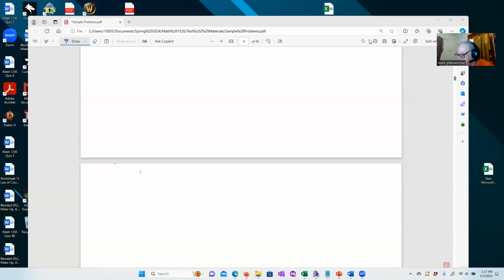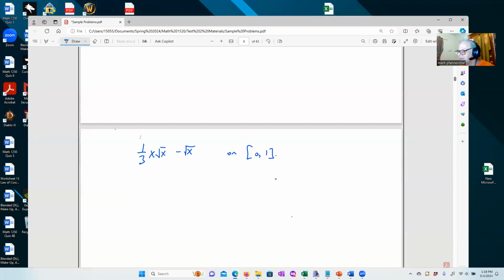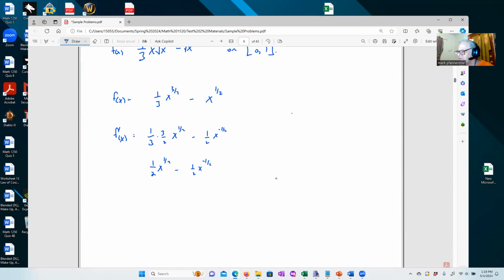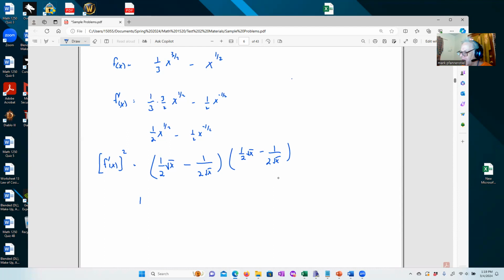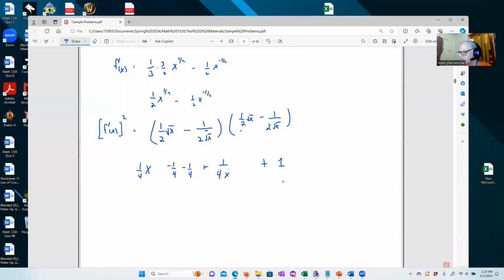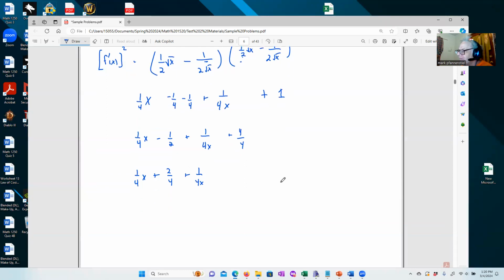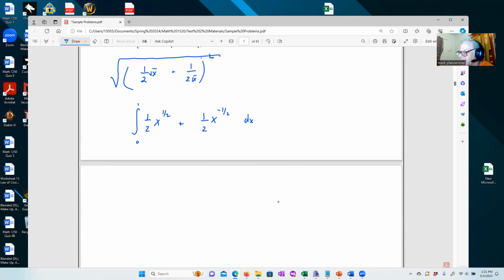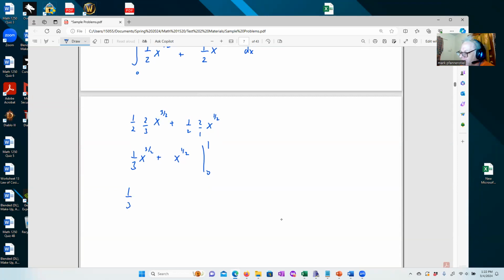Pretest 2 Problem 2c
Calculate the arc length of 1/3 x*sqrt(x)  - sqrt(x)  on [0, 1]